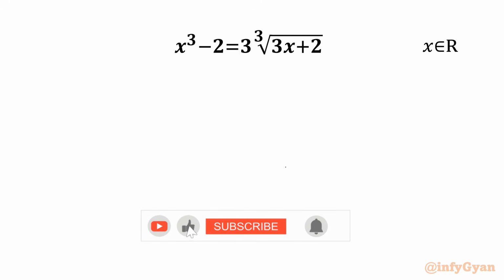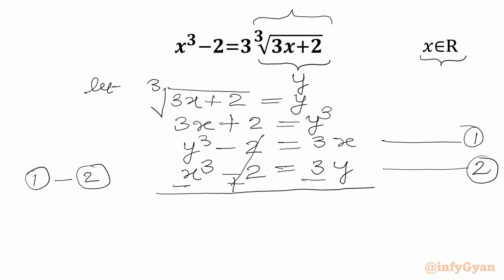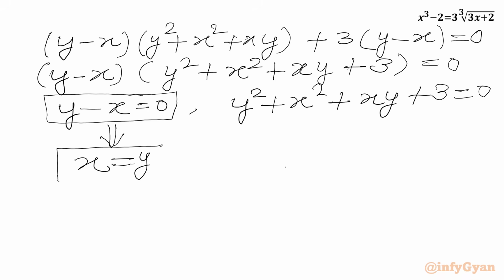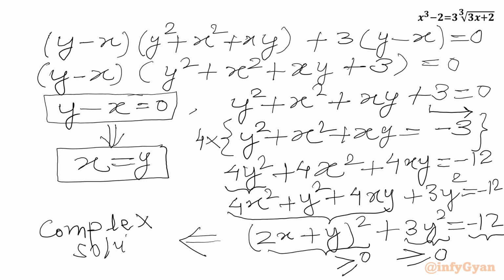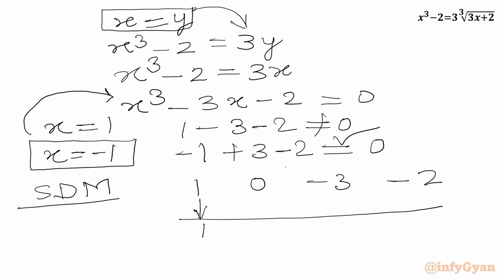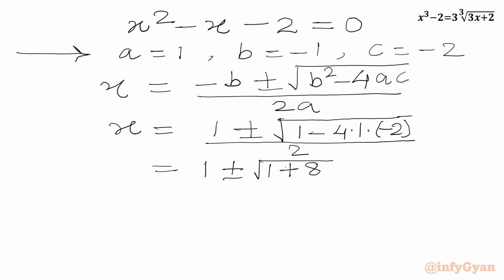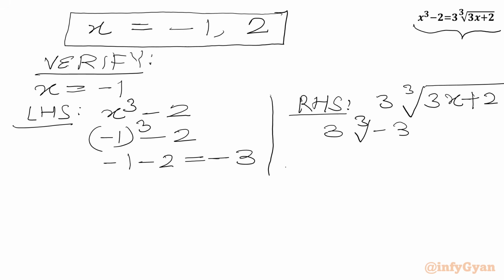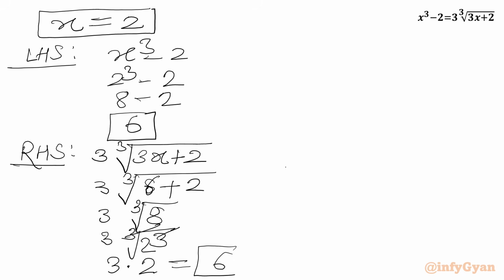The Clever Substitution That Solves This Tricky Radical Problem!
In this video, we solve a beautiful radical equation that looks very difficult at first glance.

Equation:                             x^3 - 2 = 3 (3x+2)^1/3

Most students try to cube both sides, which leads to a messy and complicated equation. However, there is a smart algebraic insight that makes the problem surprisingly simple.

This type of problem is common in Math Olympiad, JEE Advanced, and competitive mathematics exams, where recognizing the right strategy is more important than brute-force calculation.

Topics Covered:
• Radical equations
• Algebraic manipulation tricks
• Math Olympiad problem solving
• Smart substitution techniques